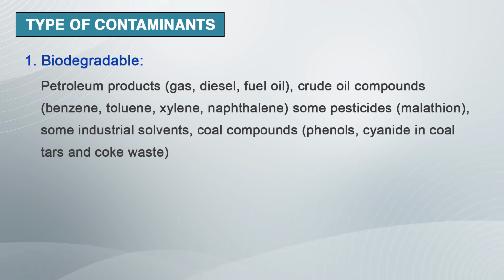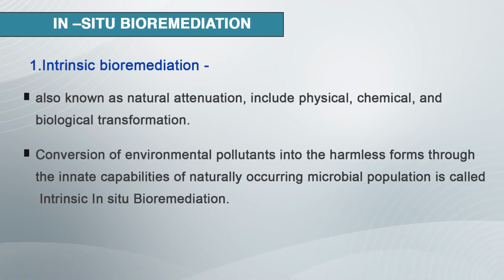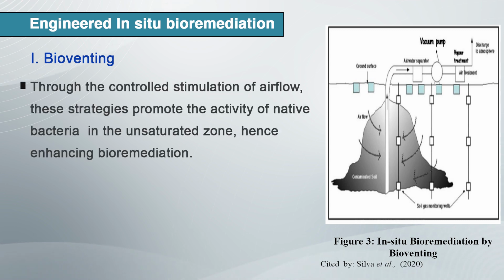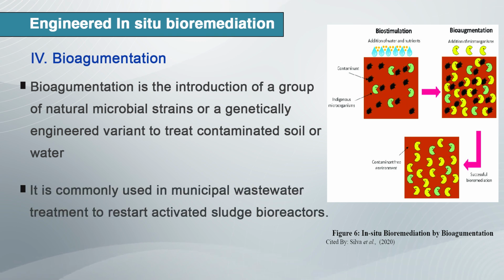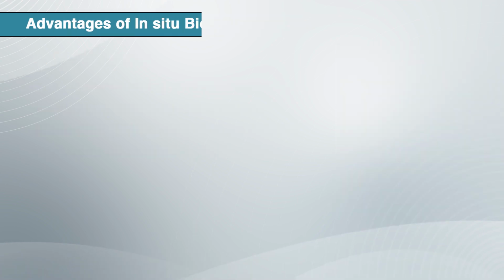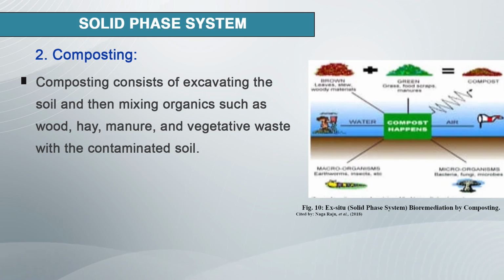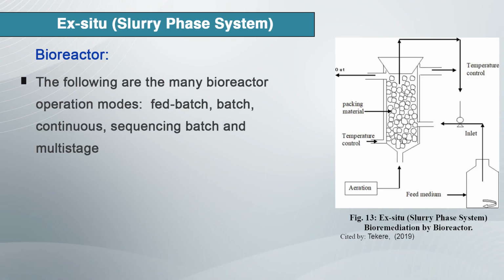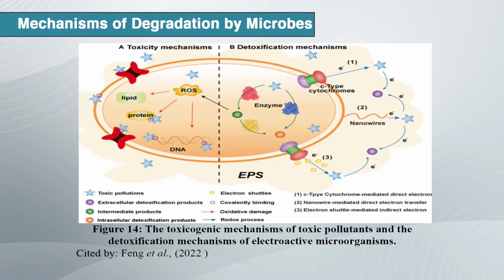W10 L33 Detoxification of pollutants SN